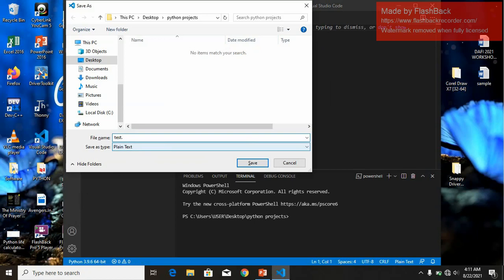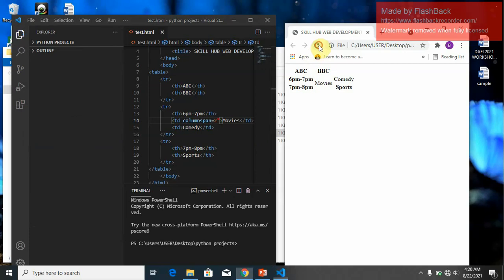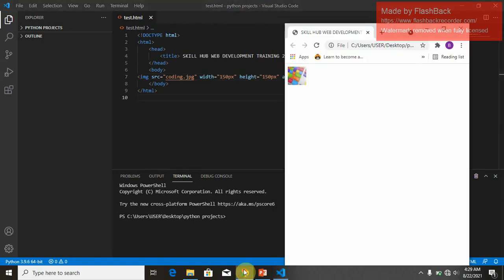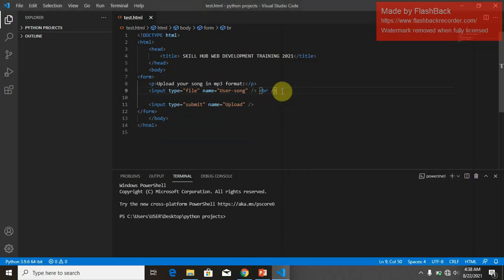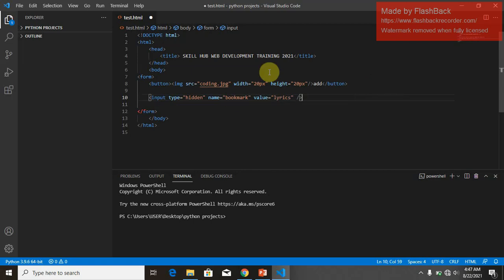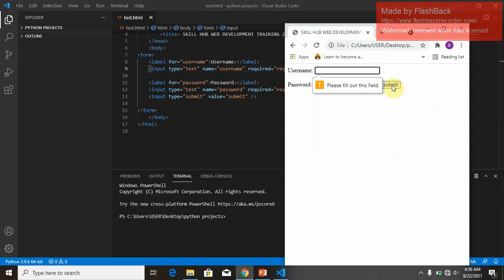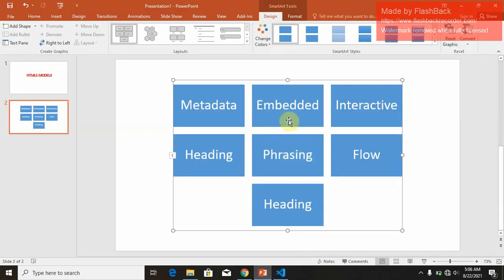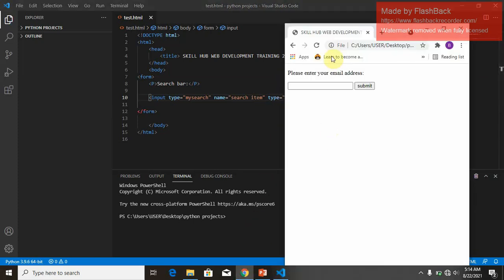ADVANCE HTML5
Video intended for Skill Hub 2021 Web Design and Programming Students.